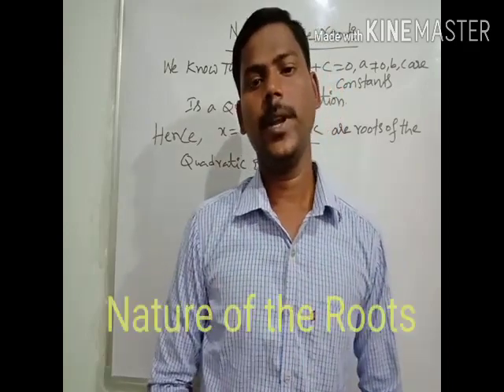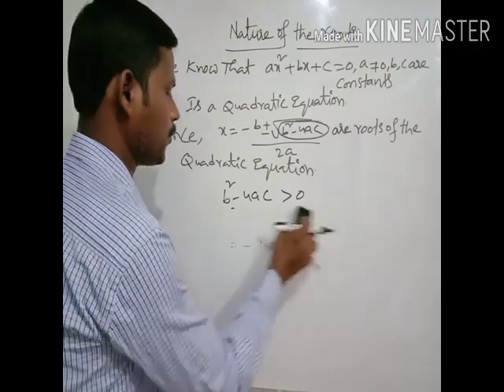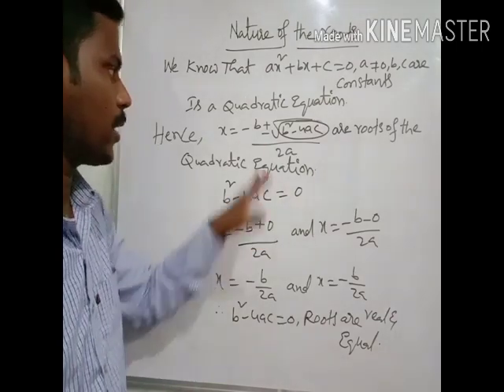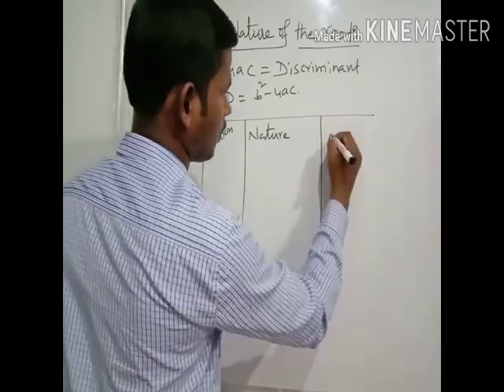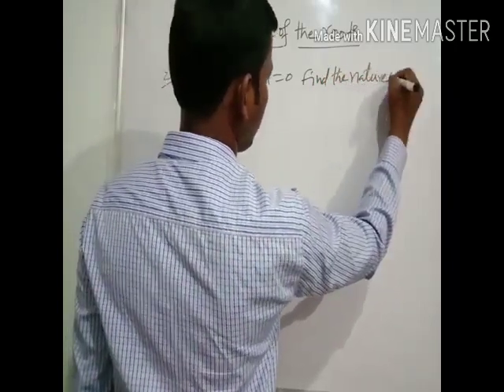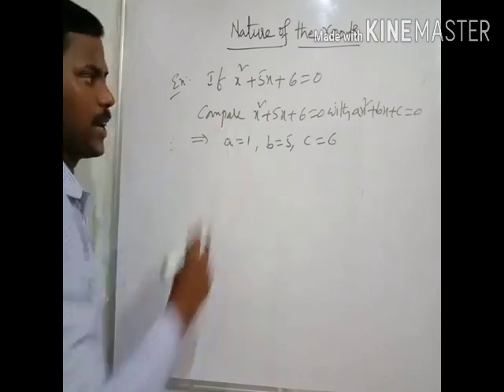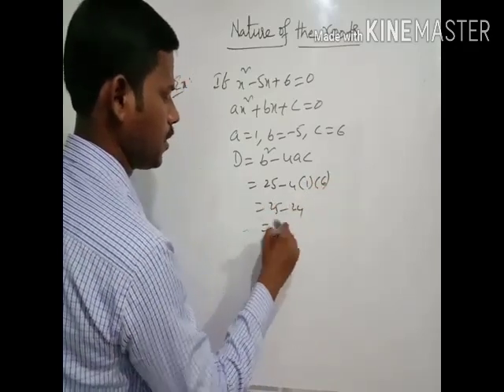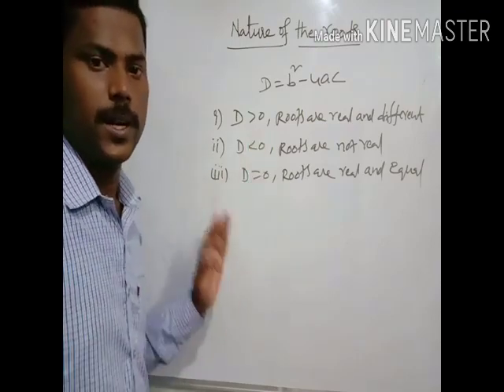IIT MATHS Nature of the roots